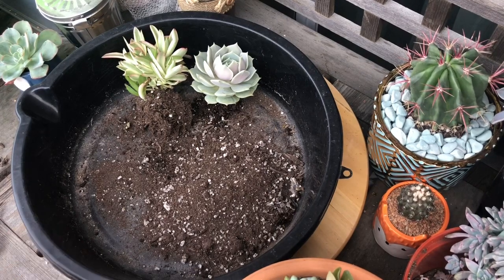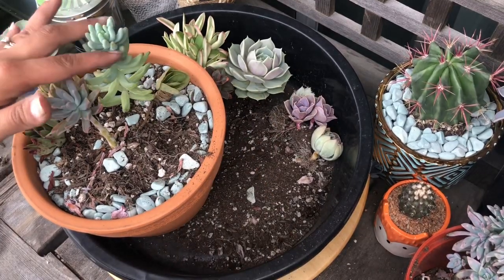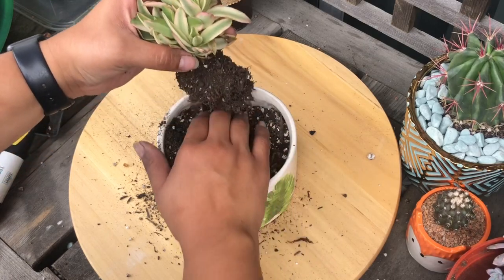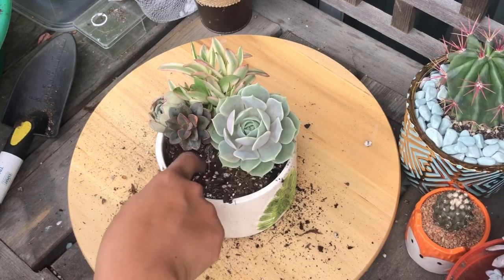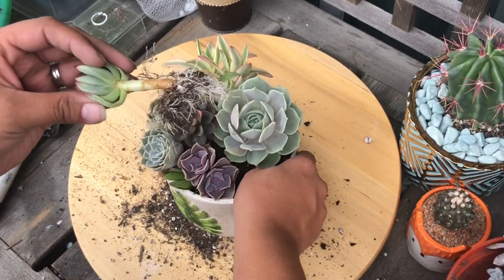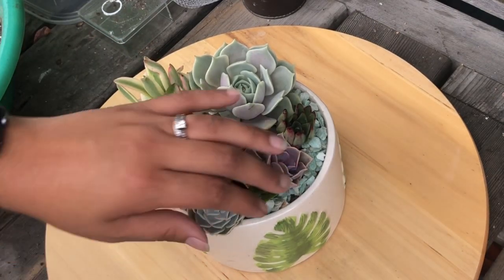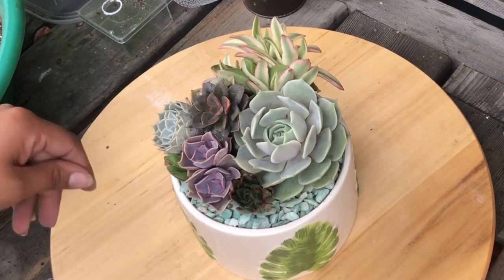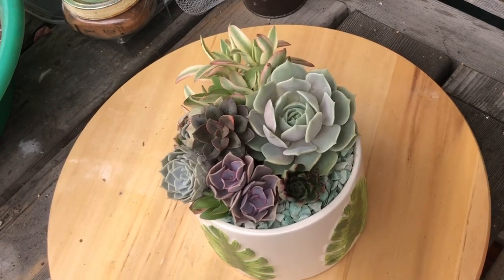Potting Up Succulents! | 5-18-19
Potted up my new succs and added some that needed to be repotting. 🙌🏼

❤️Emma